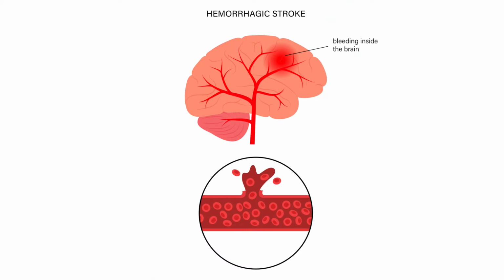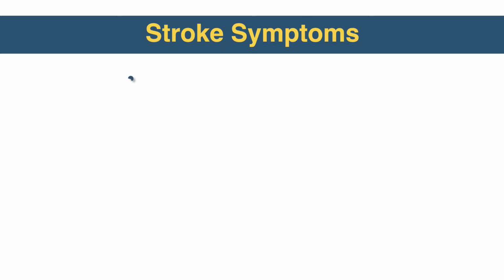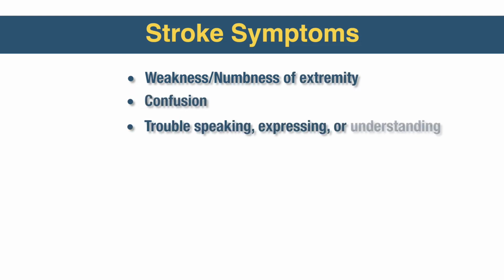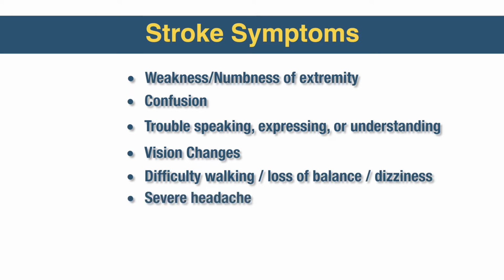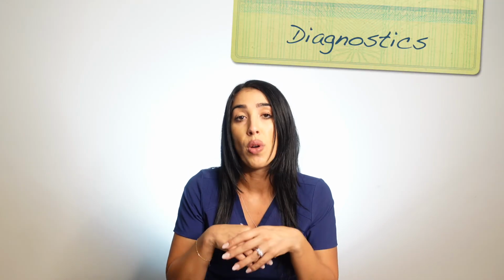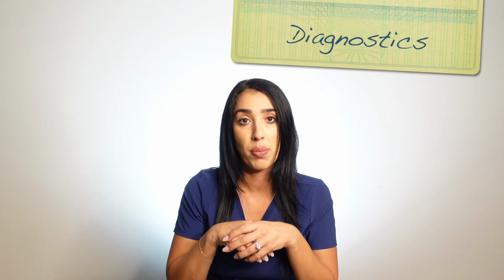Hemorrhagic Stroke | Nursing Diagnostics, Symptoms, and Treatment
In this video, Nurse Aleen covers the background, diagnostics, symptoms, treatment, and nursing interventions for a Hemorrhagic Stroke. Understand the difference between an Ischemic & Hemorrhagic Stroke as well as how a brain aneurysm can lead to a Hemorrhagic Stroke and Subarachnoid Hemorrhage.

Nurse Aleen's mission here at Go Nursing-RN is to use her nursing passion to educate aspiring and existing RNs on key nursing school topics.

QUESTION — Do you have any specific topics about Nursing, Getting Started in Nursing School, Transitioning to Education, Working in the ICU, or Anything Else? Post in comments section of this video!